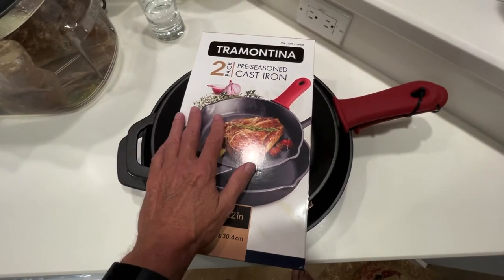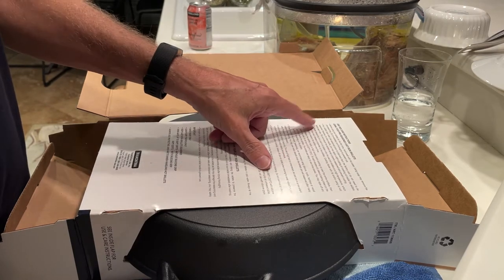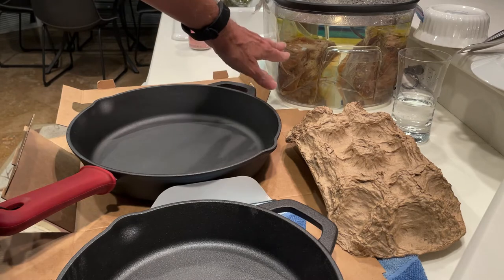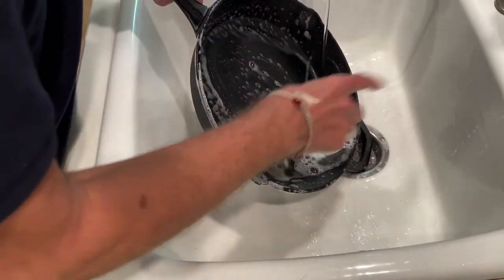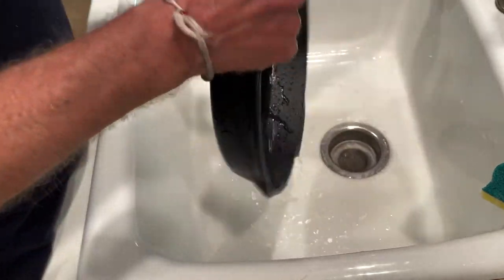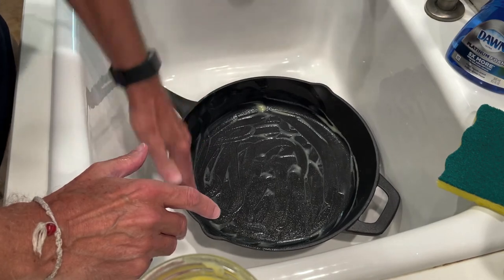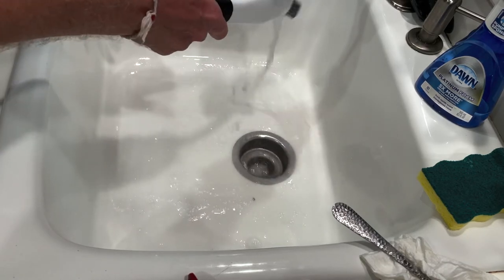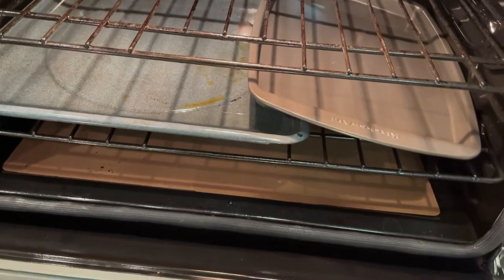Unboxing Tramontina's Iron Skillet Combo from Costco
Here's a favorite amongst carnivores: the Iron Skillet!

Perfect for searing meat and making bacon and eggs and what have you LCHF.

I take you through getting the factory grime off them to fully seasoning them in my oven.

Enjoy! And go out and get a couple of these. You won't regret my recommendation.

👉 To make very sure you're in ketosis, you need to be measuring your ketone levels. Get The Keto-Mojo, the best device I've found for this, and where you're at on the Glucose Ketone Index

Map your nutrition with the easiest app designed for this which connects with your smart device and the Keto-Mojo, the Cronometer.

And sprout with me!! Broccoli Sprouts heal and have Sulforaphane (helps with many health issues, including cancer.)

Both are fundraisers to help me continue this channel.